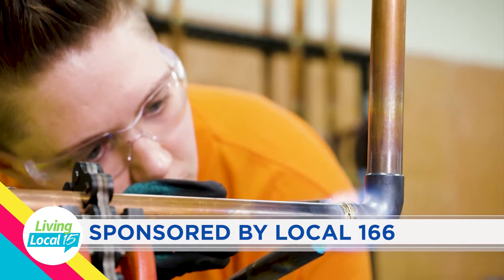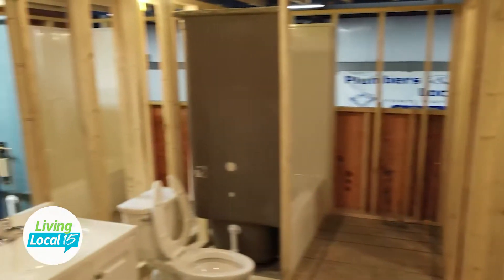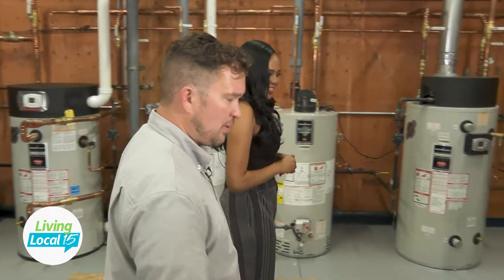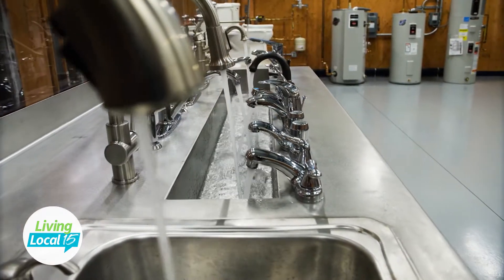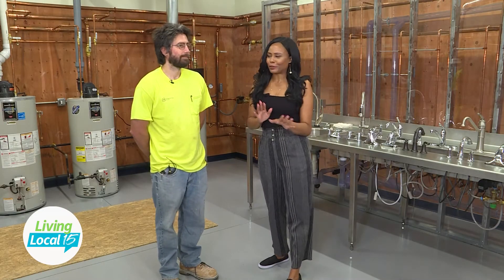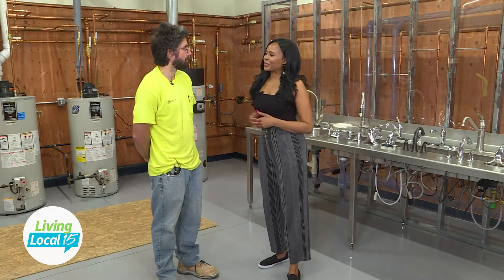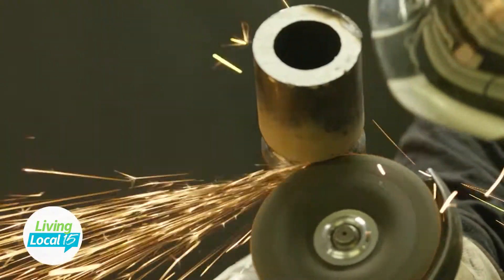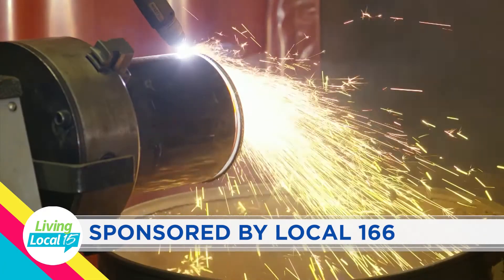LOCAL 166 Apprenticeship in Plumbing | Living Local 15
Learn about a 5-year apprenticeship program offered by Local 166, for those interested in a rewarding and well-paying career.

Living Local 15 is a new Lifestyle Talk Show, airing every weekday morning at 9AM EST on CBS WANE 15. Join Host Jessica Williams as she discusses all things lifestyle and explores northeast Indiana and northwest Ohio.